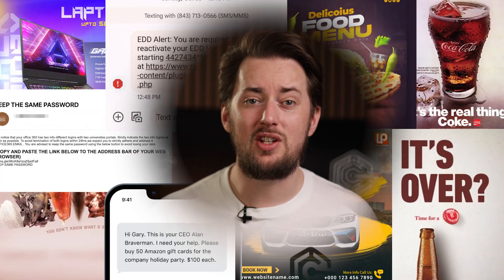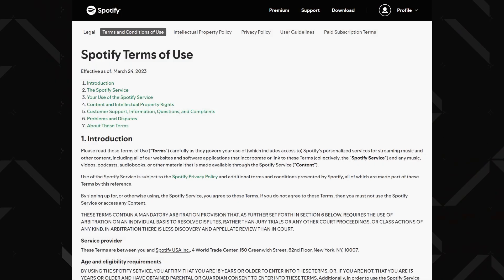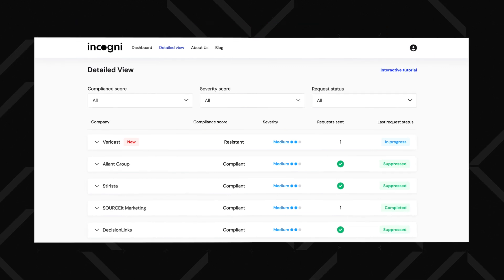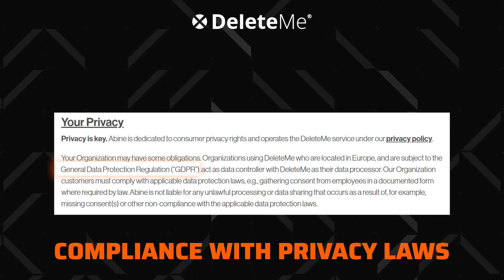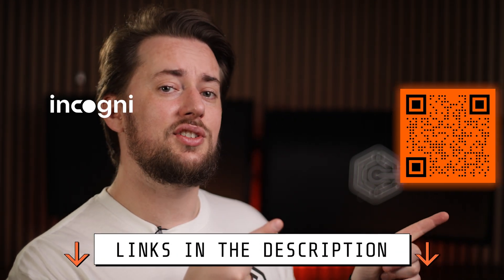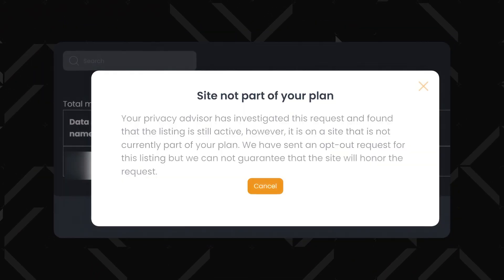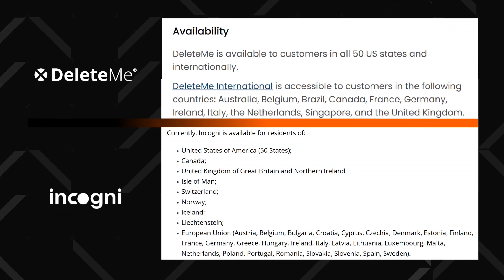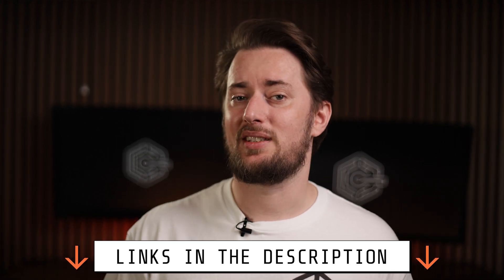Incogni vs DeleteMe | Which Data Removal service is the Best?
💥 Incogni vs DeleteMe - which one has the best deal? Grab the discount right here and find out! 💥

In this Incogni vs DeleteMe comparison, I will show you which data removal service is the best to use in 2026 and why you need such a service in the first place!

0:00 Intro
0:27 What are Data Brokers?
1:04 How to delete data from Data Brokers?
1:35 What are the Incogni vs DeleteMe similarities?
3:00 How are Incogni and DeleteMe different?
5:54 Conclusion: Which is the best data removal service?